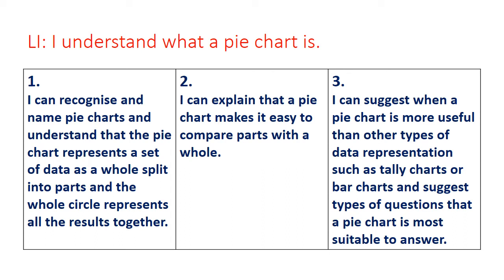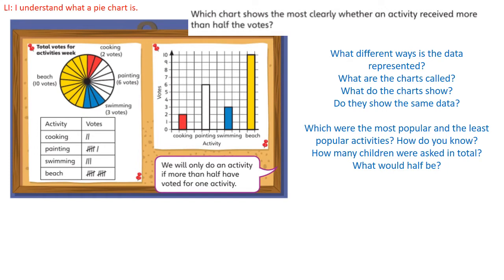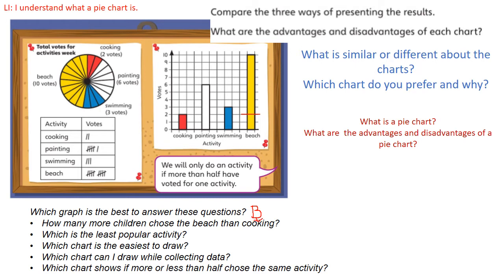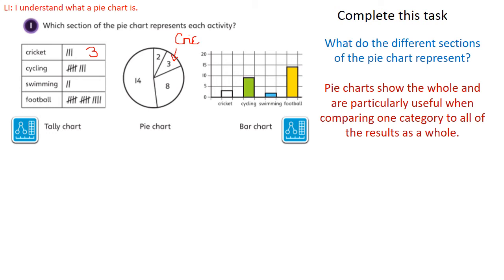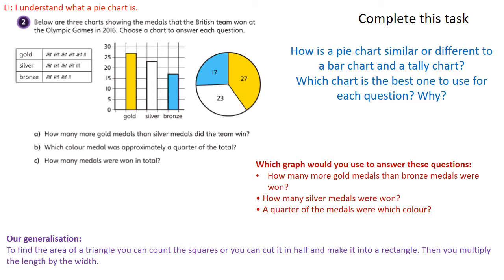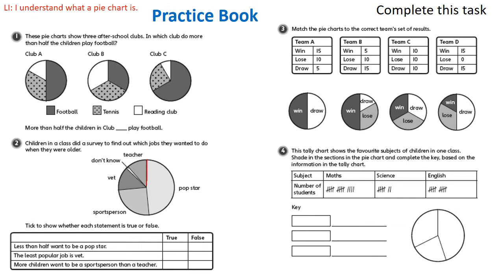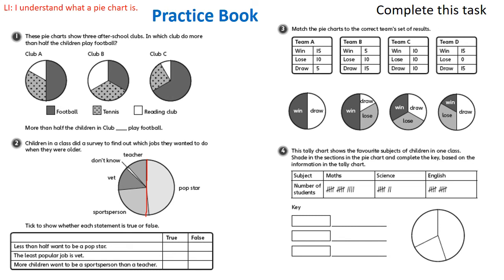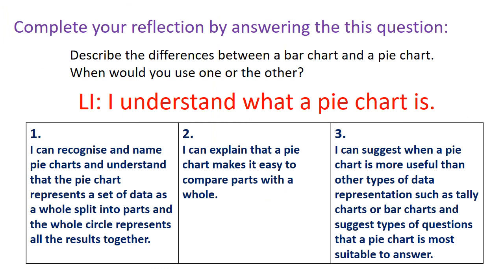Monday 1st March Maths Year 6 video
Mrs Follows from Long Mead Primary School talks through a Maths lesson on choosing the correct graph and pie charts.